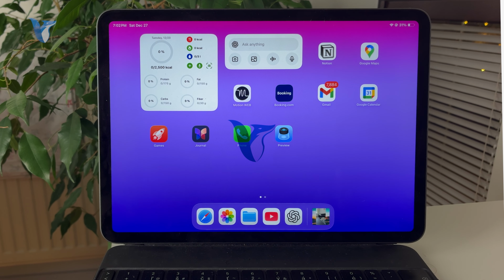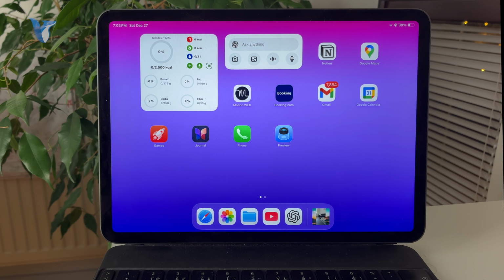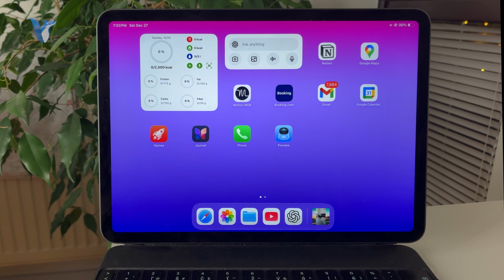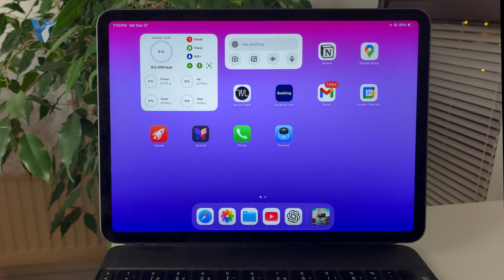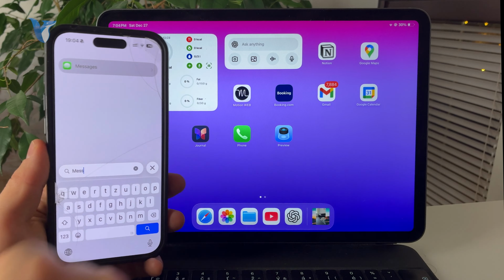How to Change iMessage to Text Message on iPad (tutorial)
Seeing iMessages instead of regular text messages on your iPad and want to switch? In this video, I explain the difference between iMessage and SMS and show you how to send a text message instead.